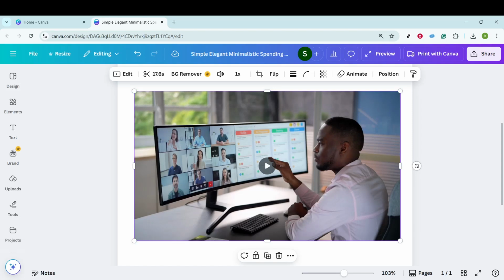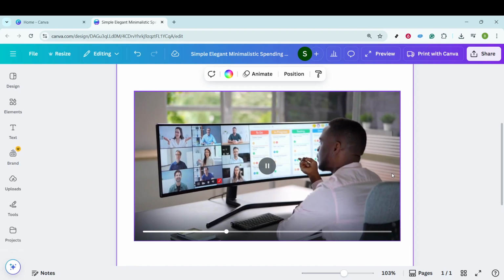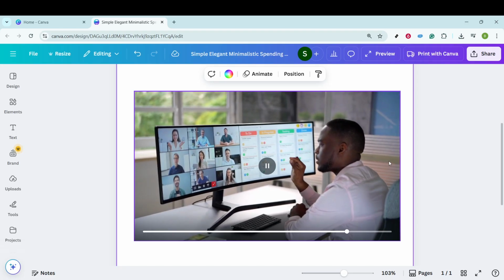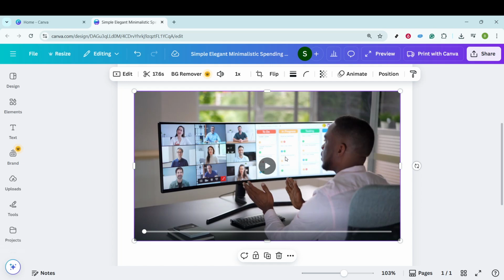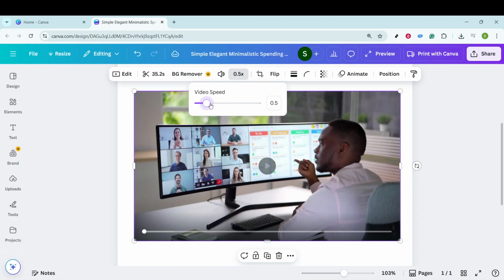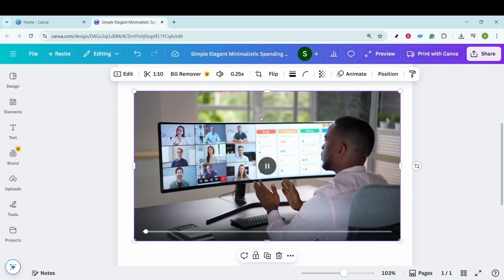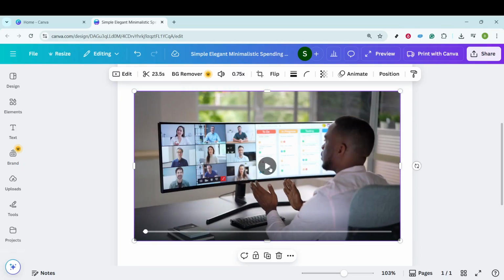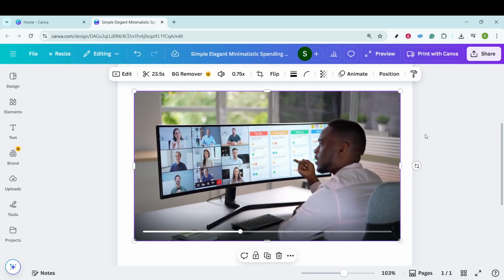How to Slow Down a Video in Canva [2026 Full Guide]